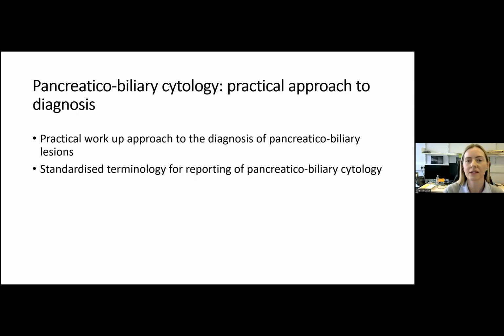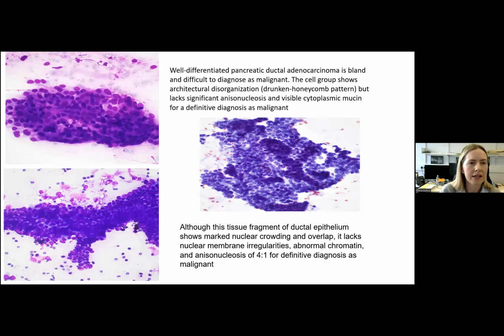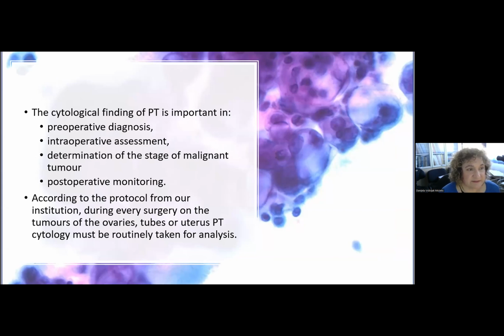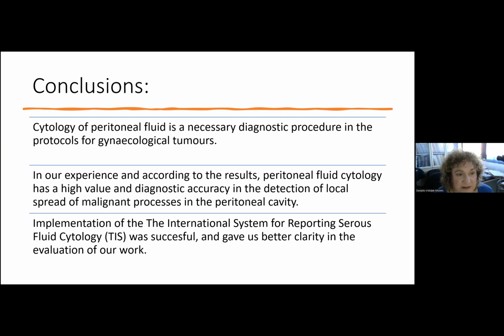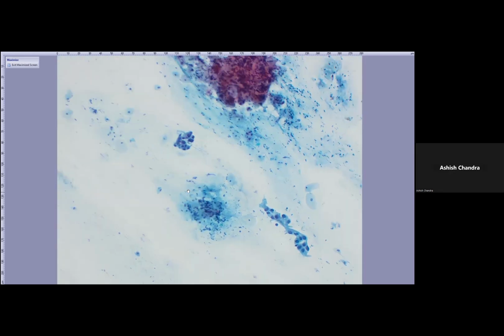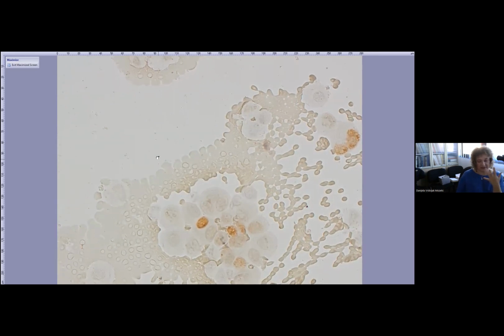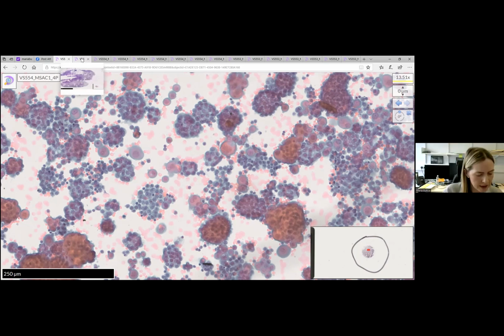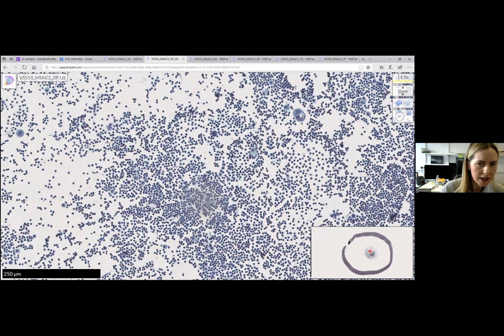BAC Spring Tutorial 18th March 2023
Pancreaticobiliary cytopathology: diagnostic approach and reporting terminology presented by Dr Maria Buttice, Consultant Pathologist, Guys & St Thomas’s Hospital

Cytology of the peritoneal serous fluid in gynaecological oncology presented by Prof. Danijela Vrdoljak-Mozetič, Department of Pathology and Cytology, Clinical Hospital Centre Rijeka, Croatia

And includes Digital Slide Workshop